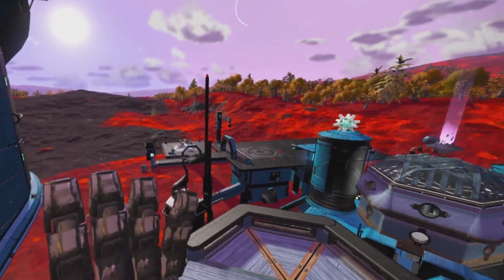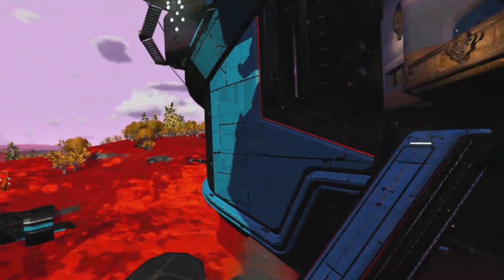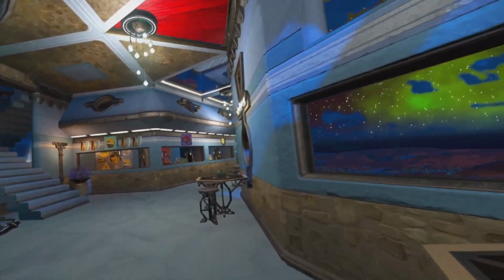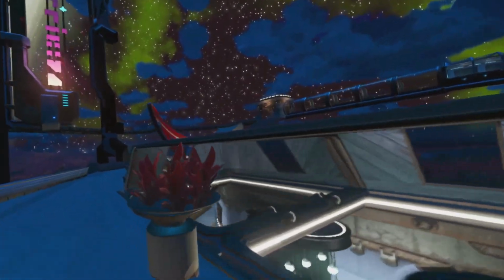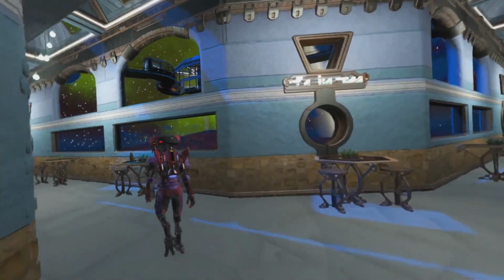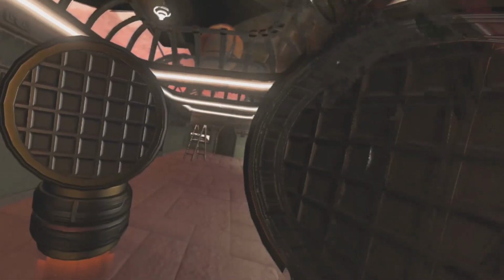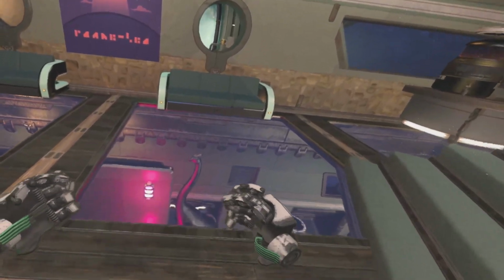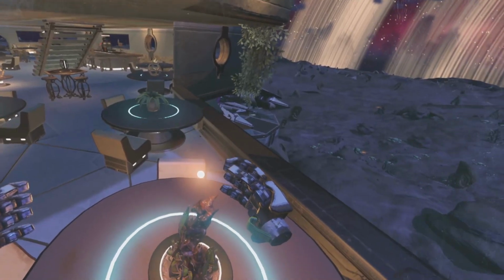Crescent Moon City – Guest Kim - The No Mans Sky Wonders Show in VR – Ep21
Every week on the NMS Wonders Show we will be interview a guest from the No Mans Sky community, we will tour wonderful builds in Virtual reality while discussing NMS, gaming, sci-fi & listening to the guests’ personal stories.

In This Episode Kim will be touring us through 2 of her most popular bases, the colossal archive village & the Crescent Moon city, we will have a very interesting interview with Kim about her journey in NMS & explore these 2 wonderful bases in PSVR2.

Chapters
00:00 Introduction
02:43 The Colossal Archive Village
36:34 Crescent Moon City